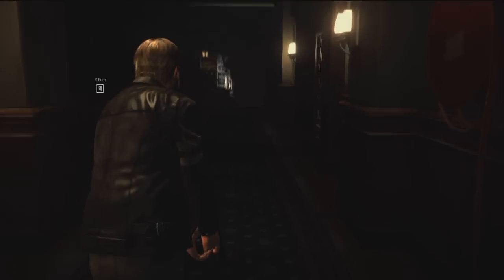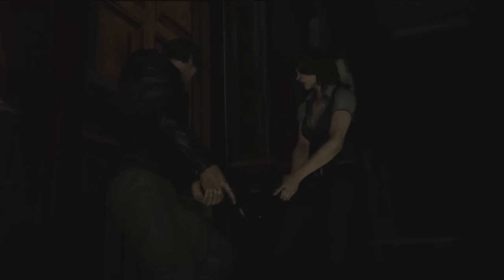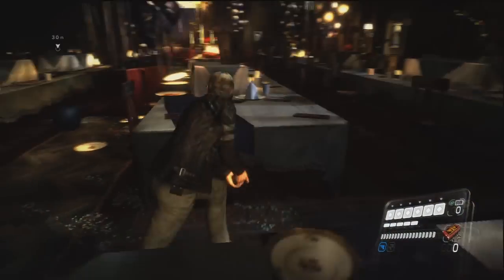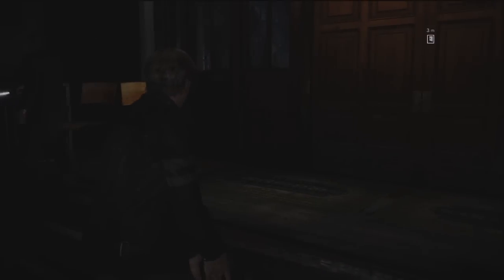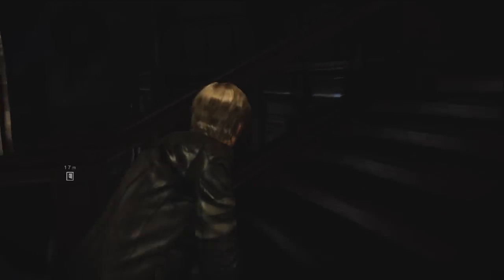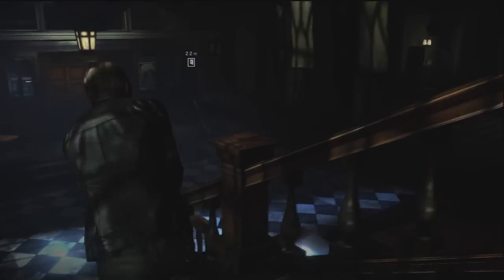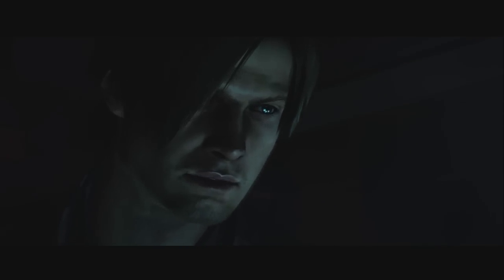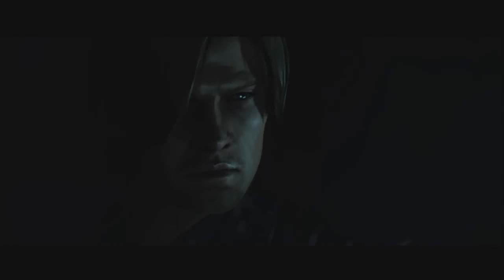Let's Play Resident Evil 6 - Ep 1 - Leon